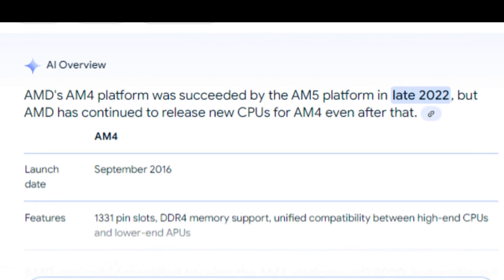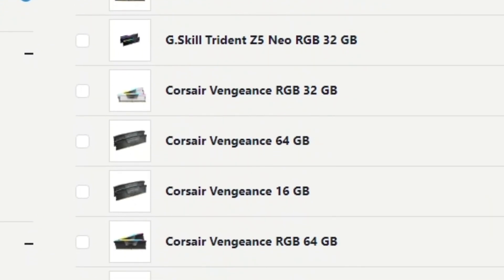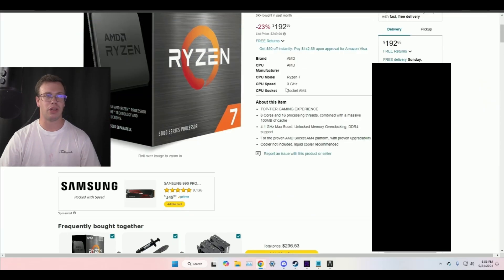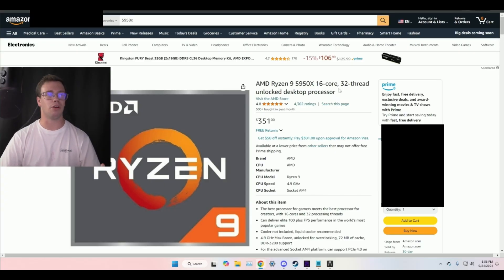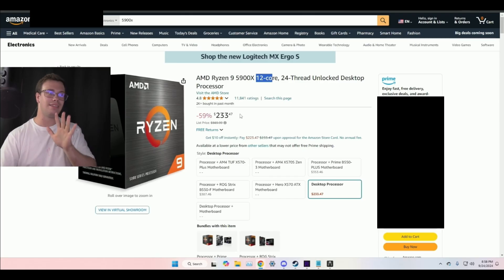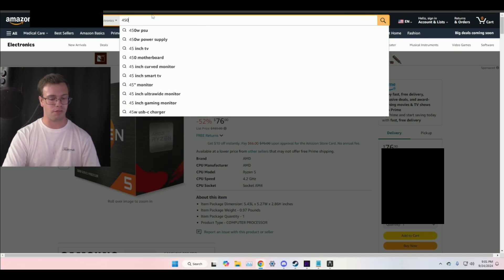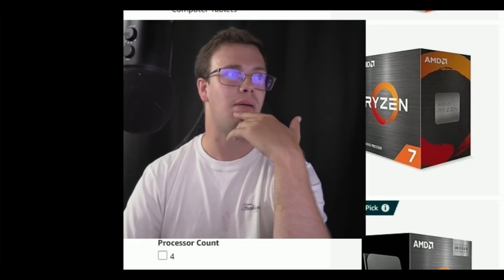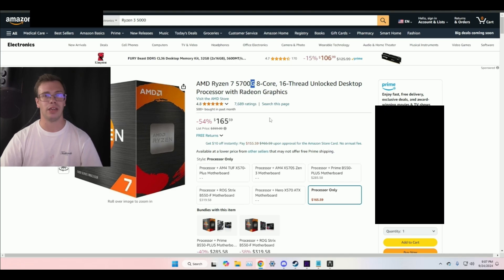The Best CPUs Deals To Buy For AMD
Today I found the best deals for AMD CPUs for am4 and I'll explain why am4 is so cheap right now.